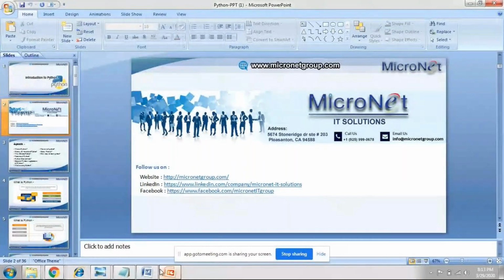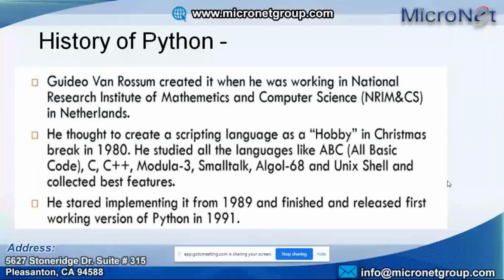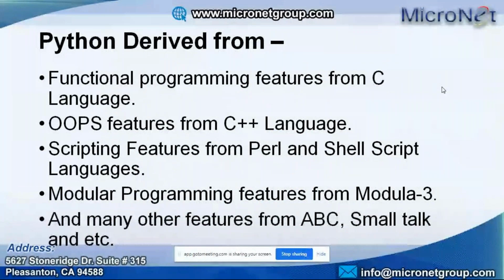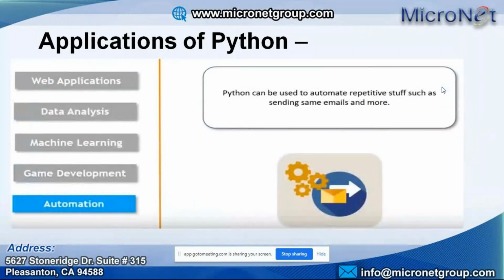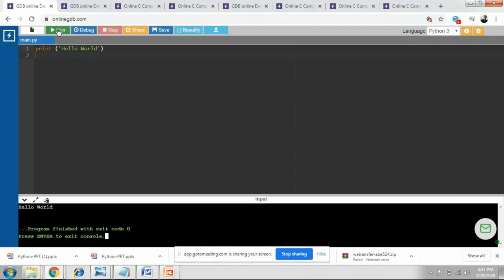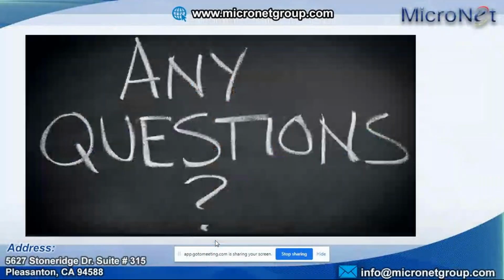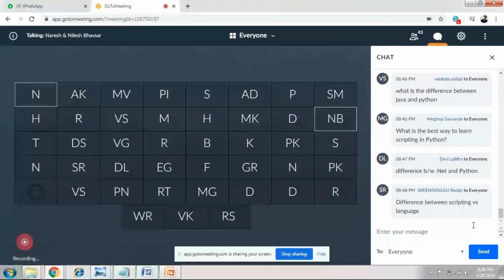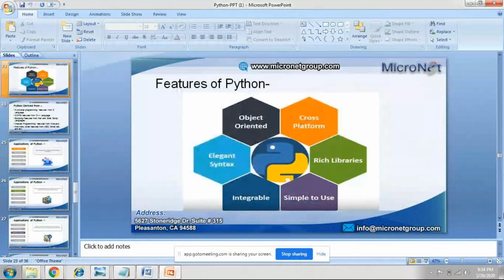Python- Introduction to Python | What is Python? | Why Choose Python? | KTEXperts | Scholar IT Sol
Title- Introduction to Python

Content in the video:
1- What is Python?
2- History & Versions of Python?
3- Why Choose Python?
4- Features of Python?
5- Python Derived from?
6- Scope of Python / Applications of Python
7- Who is using Python?
8- How easy to learn python?
9- Salary Trends?